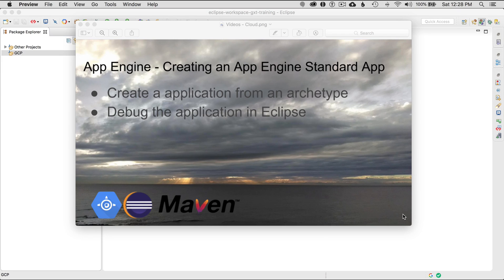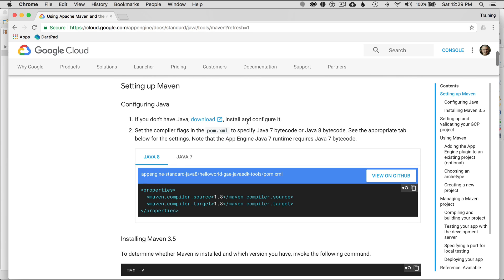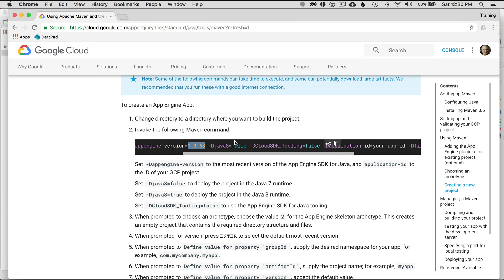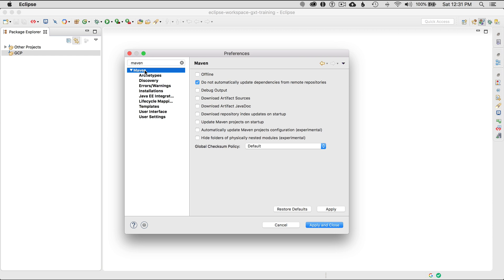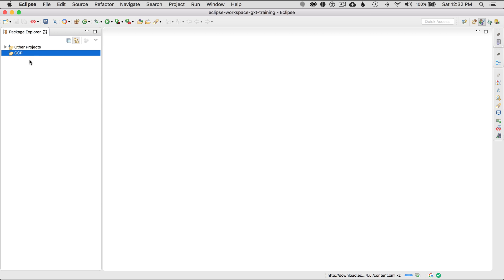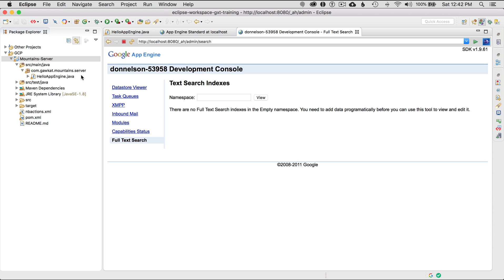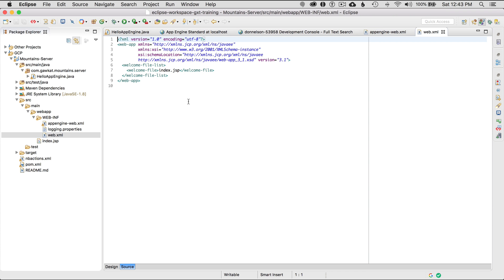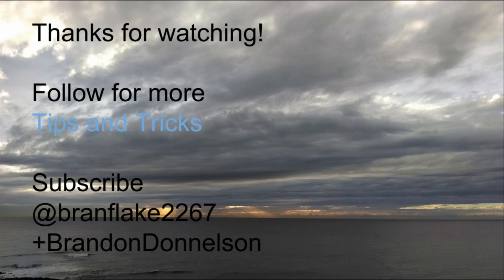App Engine - Creating an App Engine Stanard App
In this episode I cover creating an App Engines standard application from a Maven archetype. I use Eclipse to shorten the creation process.

This episode covers:
- Create a application from an archetype
- Debug the application in Eclipse

Requirements for this Video:
- Eclipse Java EE with Java 8
- Google Cloud Tools for Eclipse